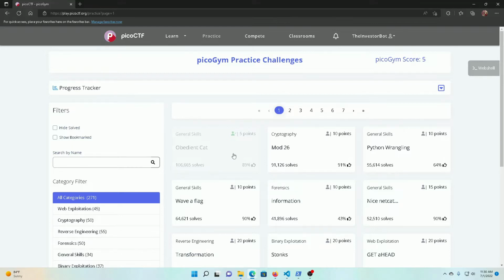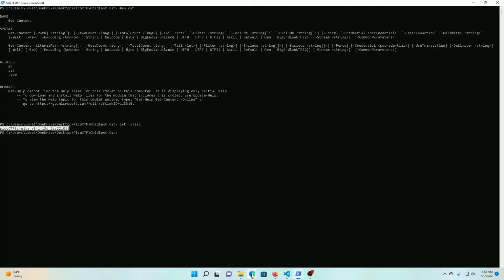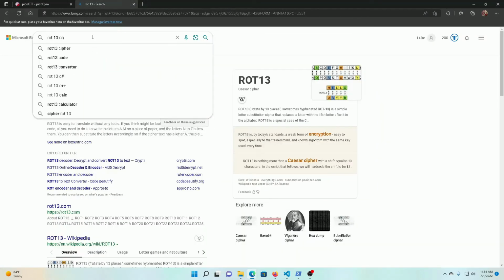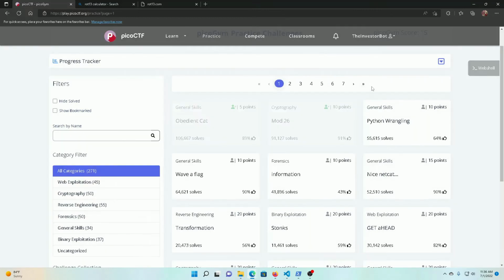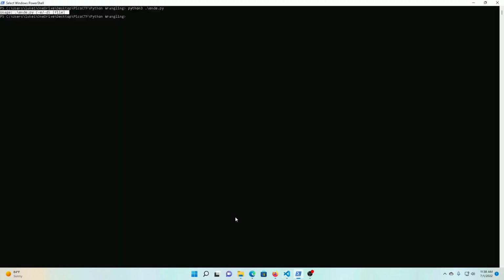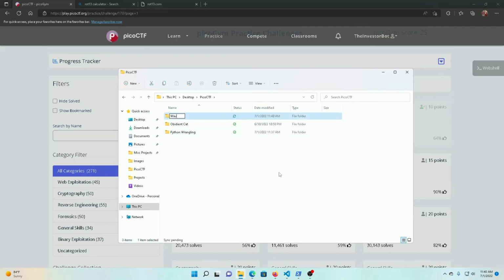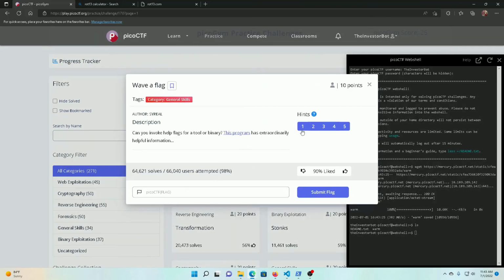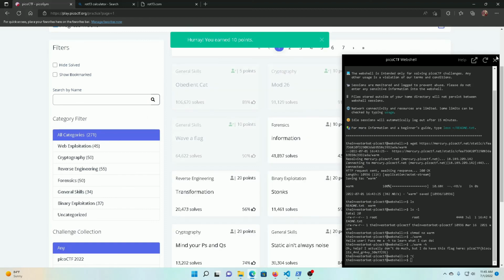Learning to Code Through CTFs! #2 PicoCTF Basic Challenges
Today we dive in and get our first couple of points on PicoCTF. We go over the best methodology for solving these puzzles and knock out the first couple of challenges. These will get more in depth as we go and tackle more advanced challenges so try your best to follow along now. Best of luck and let me know if you get stuck in a challenge.